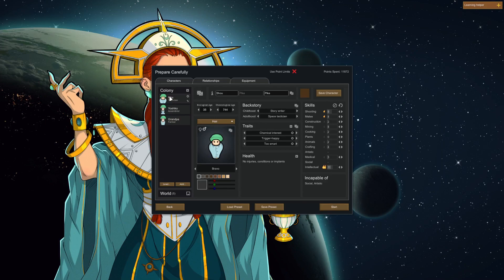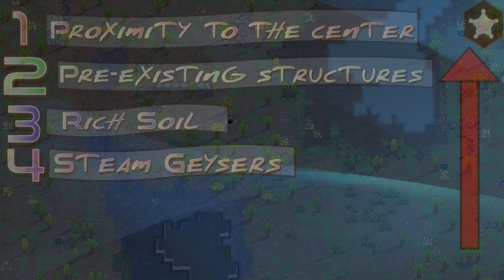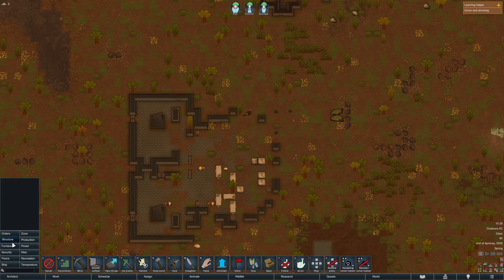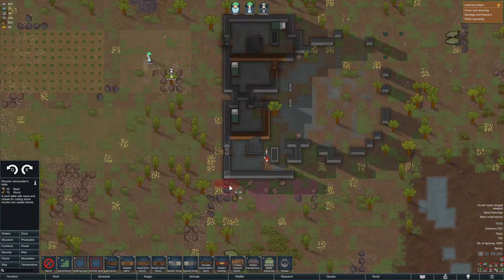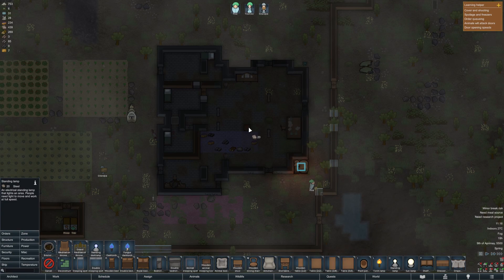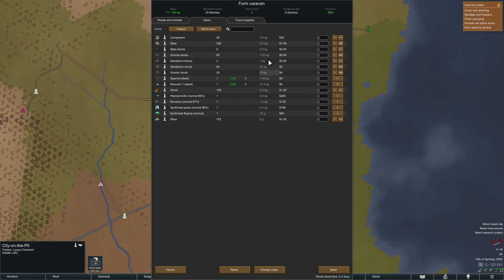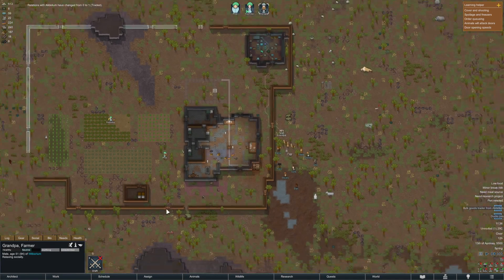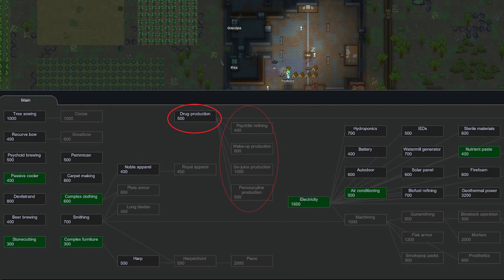Surviving Your first 14 Days | Complete Beginners Guide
This is a beginners guide for players starting rimworld and how to survive the first month. In part 1, we looked at setting up your rimworld game, choosing your ideology, how your ideology impacts the game and colonist selection. This part focuses on what to do during your first month in rimworld, what to build, what crops to plant and many other things to help you survive and thrive in this harsh survival game.

This is done with 0 mods to emulate the new player experience and using Cassandra Classic on "Adventure Story" Difficulty, which is very manageable for new players.

Whether its your first game of rimworld or your first game with ideology, this guide is meant to get you playing and surviving as quick as possible. Hope you enjoy.

Timestamps:

00:00 - Intro
00:22 - Scouting The Map
01:07 - Setting Up Base
01:50 - Rest Of The Month
03:05 - Raids
03:37 - Trading and Animals
05:07 - Researching